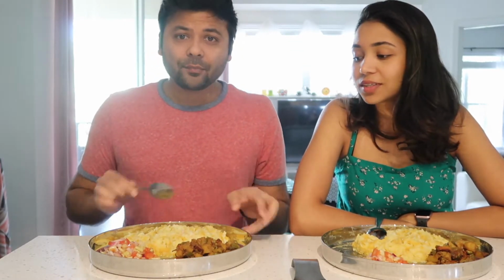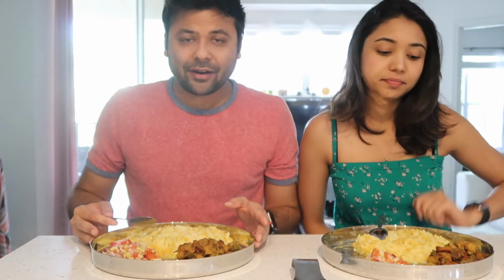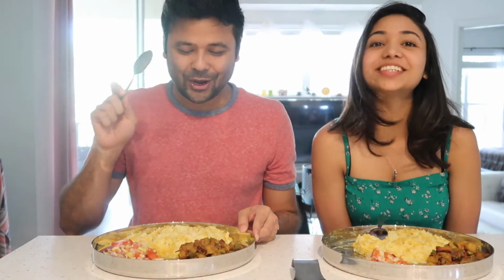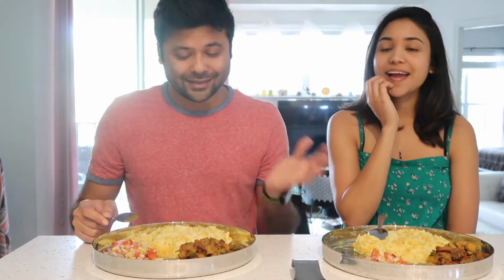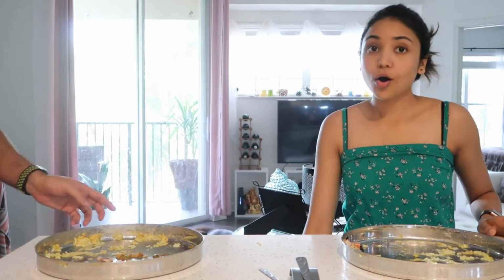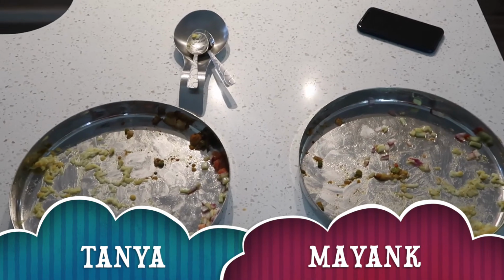Episode - 117 | No Hands Eating Challenge!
Welcome to Lifestyle VLOGs with The Fit Couple! We are glad you found our channel and hope that you enjoy our daily lifestyle VLOGs. To checkout the full recipes from our LIFESTYLE VLOG, please feel free to browse our other channels -
- - Tanya's Kitchen and (Link below)
- - Stay Fit with The Fit Couple (Link below)

We are very grateful to have you as the part of our Internet family and promise to keep bringing you amazing VLOGs. Stay blessed, Stay Healthy, Stay Happy!!!

Instagram handle: @thefitcouplecooks (Health, Fitness & Lifestyle)
Instagram handle: @thetanyaskithen (For delicious recipes)